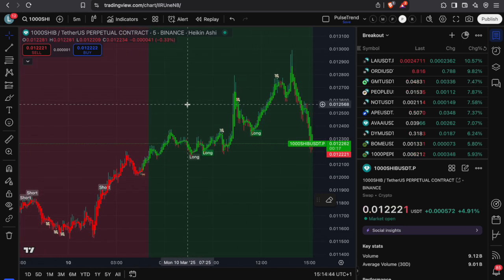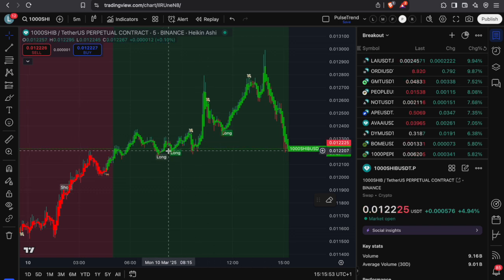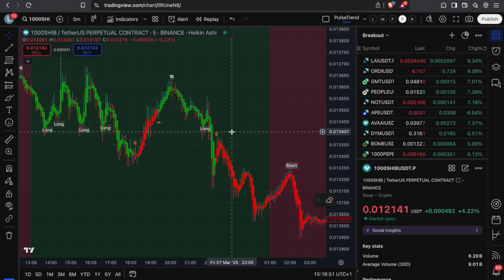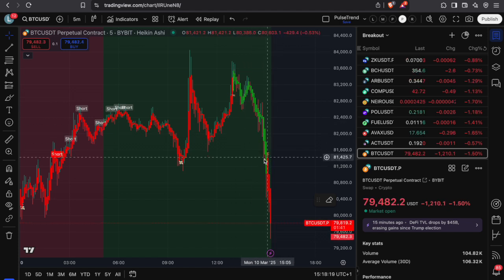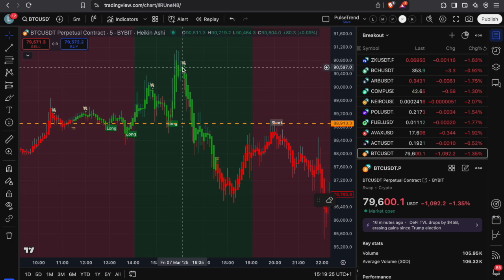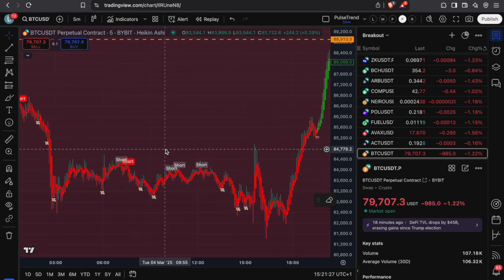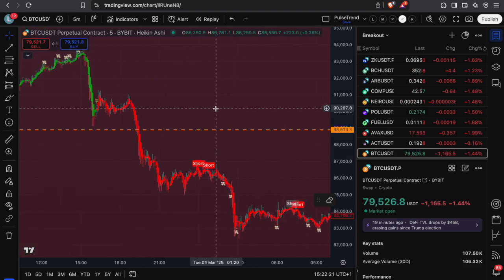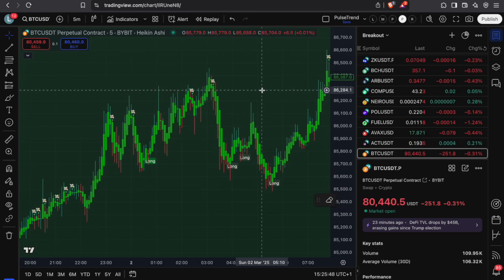Introducing PulseTrend (Part 3) - New Update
(3 Day Trial also available) or
DM on Discord (lanicor) or
X (Twitter) PulseTrendTrade

Introducing PulseTrend—the culmination of five years of development by one of the foremost minds in trading. This revolutionary tool combines the industry's top indicators into a single, user-friendly system. PulseTrend provides reliable buy and sell signals, along with bullish and bearish alerts, offering unmatched accuracy in identifying trend reversals—except during sideways markets (because, let’s face it, no indicator can solve that!).
Designed for simplicity and efficiency, PulseTrend is easy to understand and use. Plus, our dedicated Discord community offers ongoing support and connects you with fellow traders who are already leveraging its power to dominate the markets.
With PulseTrend, market conditions are no longer a challenge. Say goodbye to stress and frustration caused by market manipulation. It's time to trade smarter and more confidently.
Trade the right way. Trade with PulseTrend.